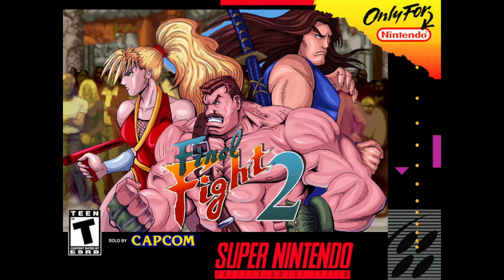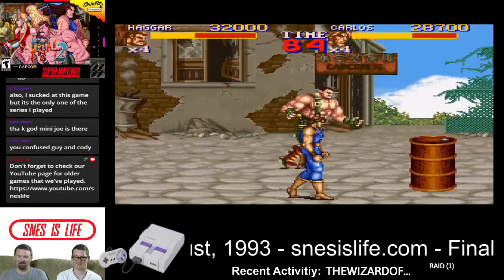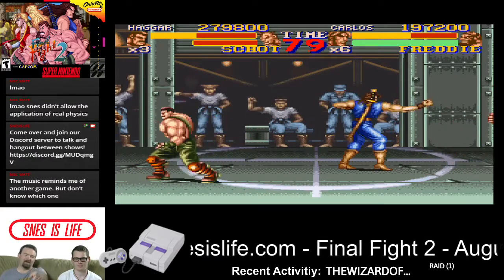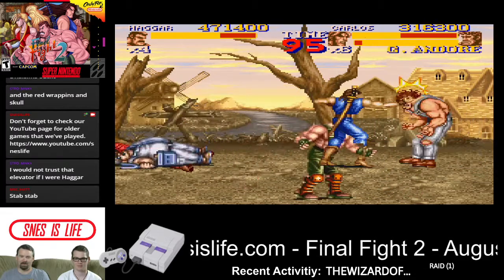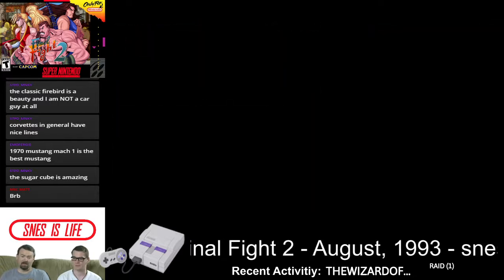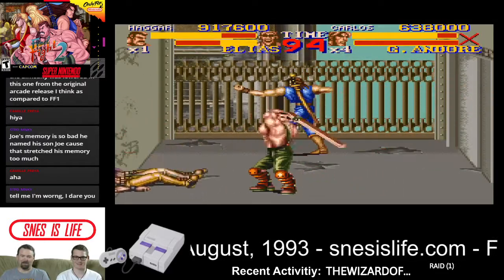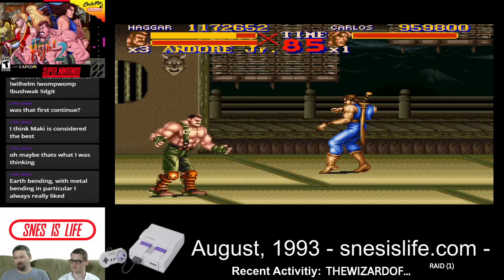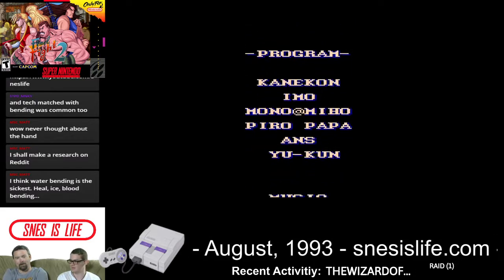Final Fight 2 - SNES is Life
Liveplay and review of Final Fight 2 for the Super Nintendo Entertainment System.